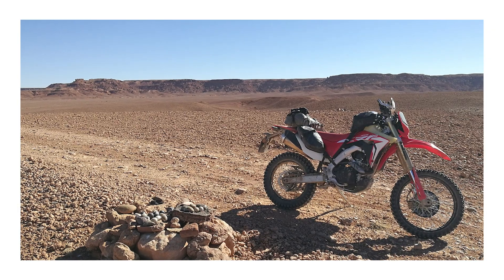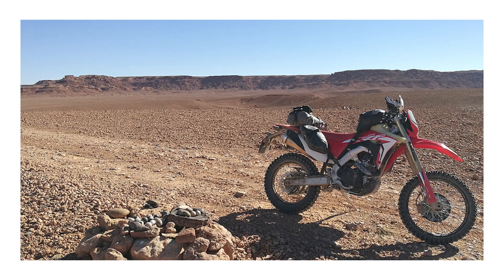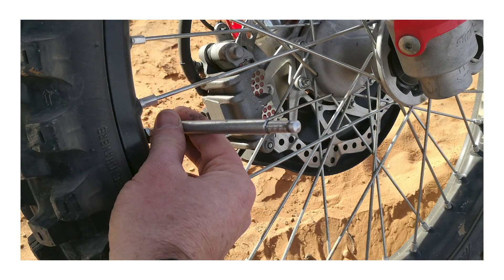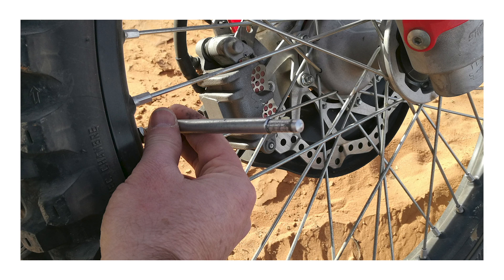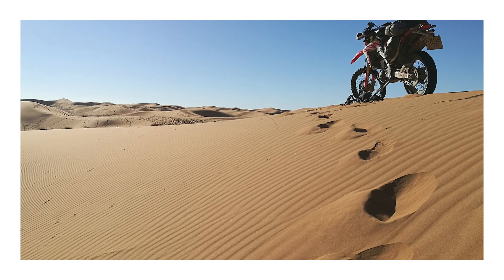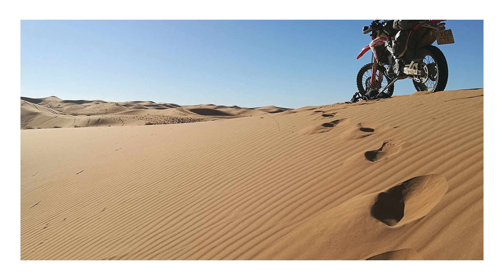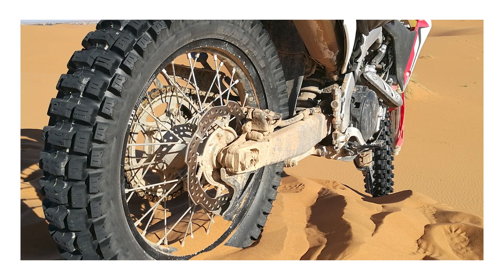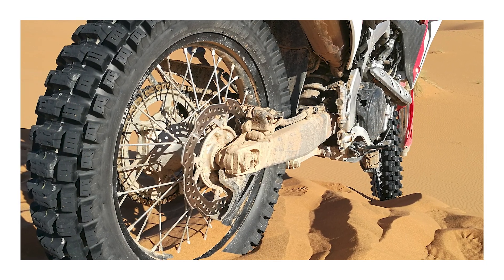How does tyre pressure affect ADV Bike performance?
Welcome to Adventure Spec's FAQ films. We get asked a lot of questions about how to get the most out of our gear. This series is designed to help learn from our resident expert and Adventure Spec co-founder Mr Dave Lomax.